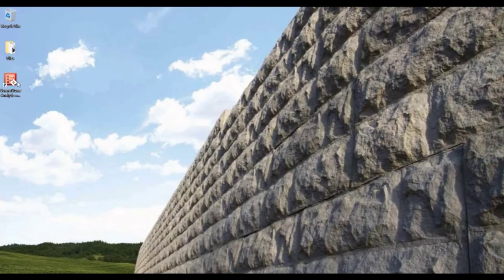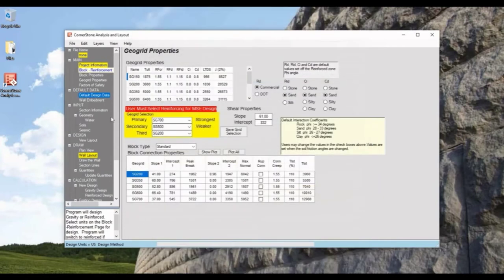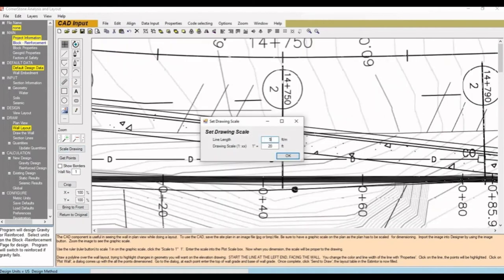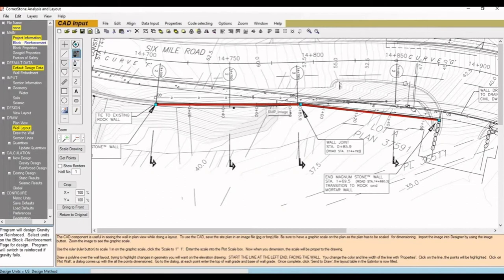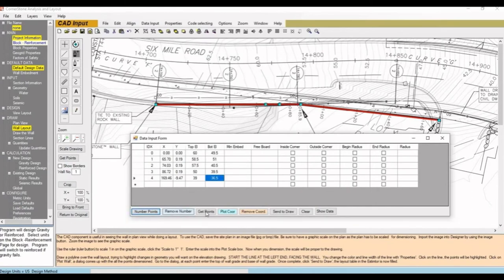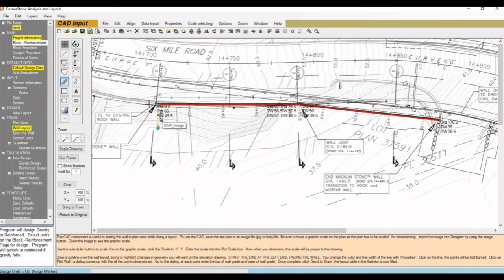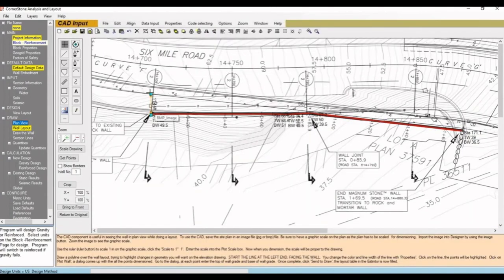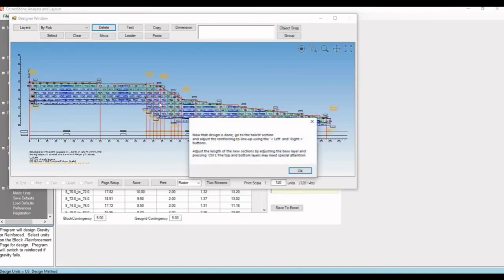MagnumStone REA Wall Design & Analysis Software Tutorial - Part 3: Retaining Wall Designs & Layouts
- Insert Retaining Wall Design Data
- Drawing Wall Layout With & Without Plans
- Importing Plans & Scaling Measurements
- Polypoint Functions
- Calculating Slope
- Load Information
- Create Elevation Plan Layout